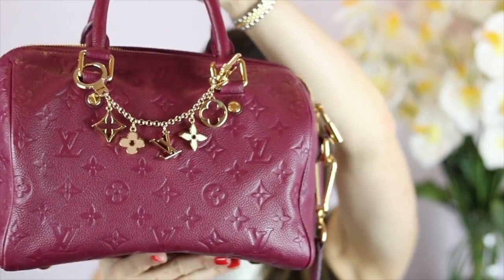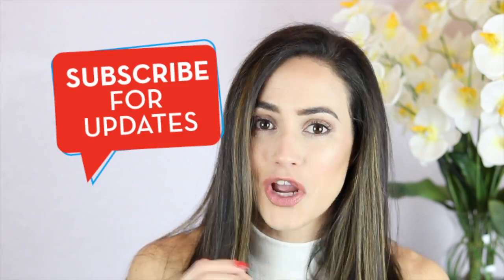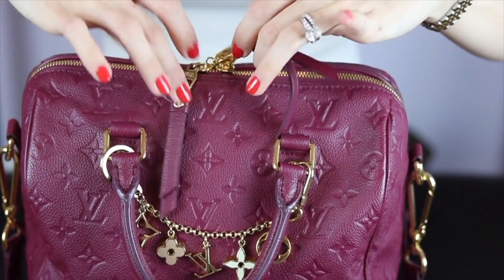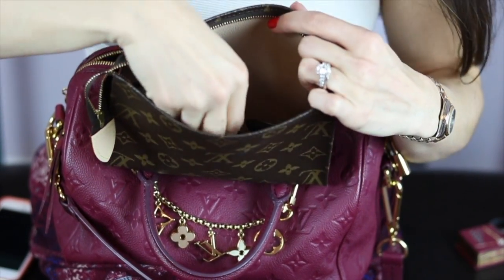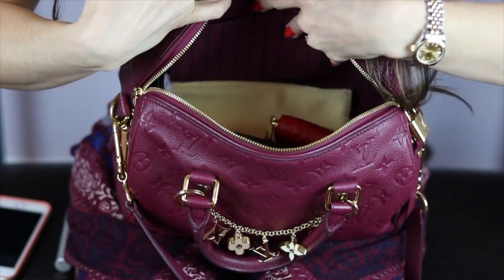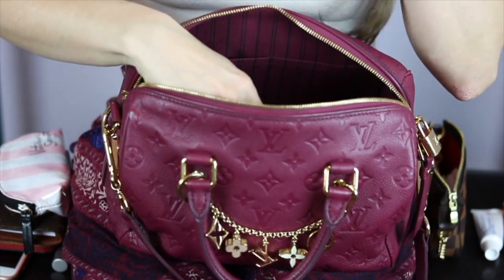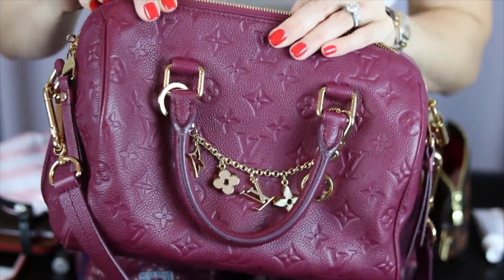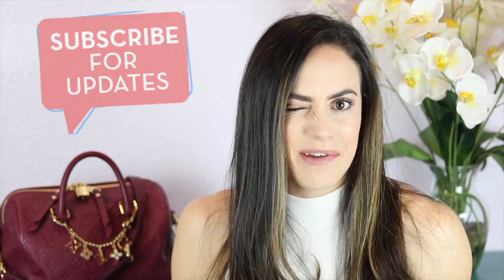WHAT'S IN MY BAG WEDNESDAY Louis Vuitton SPEEDY BANDOULIERE 25 Aurore REVIEWE & MOD SHOTS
↓ OPEN THIS FOR MORE INFO ↓

Thank you for tuning in for my review, what's in my bag, plus mod shots with my speedy b 25. So I wanted to take advantage and show you guys what I carry in my bag. I've been using nothing but cross body style bags due to my carrying a diaper bag for my baby girl Viktoria.

XOXO
Aida

SAVE MONEY, USE EBATES!

WRITE ME!

USA

Items mentioned this video:

1. Louis Vuitton Agenda PM
2. Louis Vuitton Mini Pochette Accessories
3. Louis Vuitton Toiletry 19
4. Louis Vuitton Zippy Compact Wallet